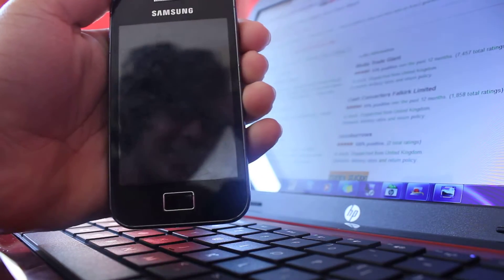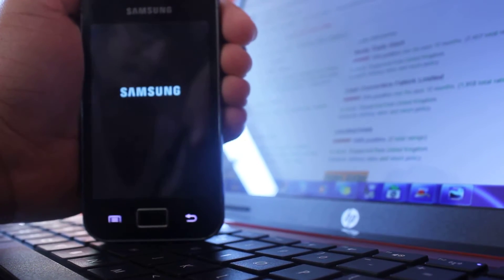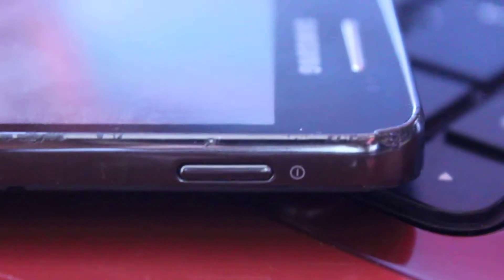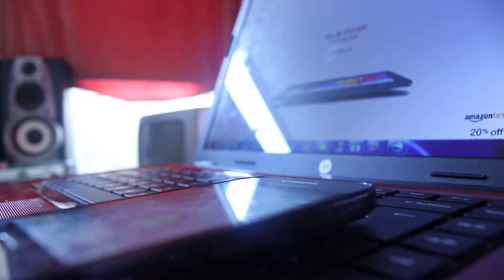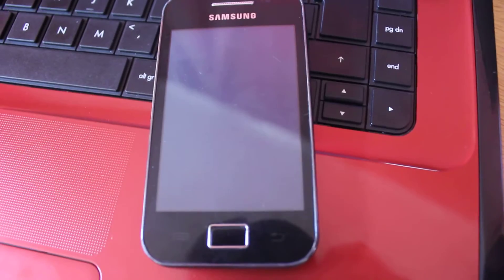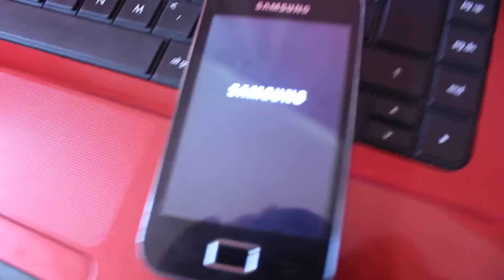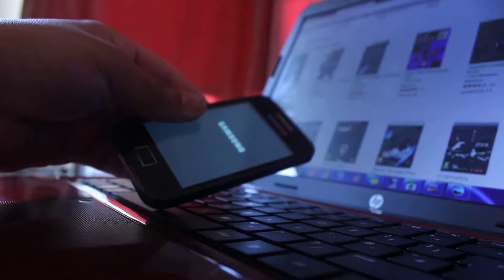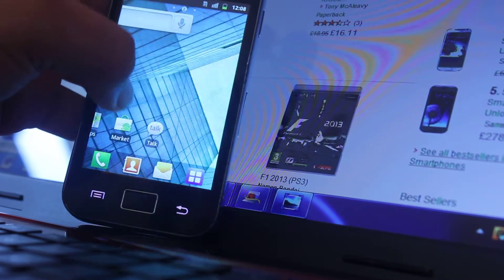How To Hard Reset (Take Lock/Password OFF) Any Android Device! - Tutorial [HD]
Many people have the problem of forgetting their android device password such as their lock pattern or numerical value pin and it is really easy to take this off and many people would want to do this.

This is an amazing tutorial and you should follow it

1. turn off your android phone
2. press the power and menu key at the same time until it comes up with the android factory screen
3. use the volume keys to navigate to reset/wipe data/factory reset
4. then you have to click on yes to all
5, click on reboot
6. DONE :)

Cya, TAKE CARE.